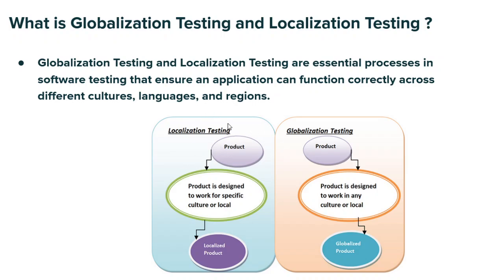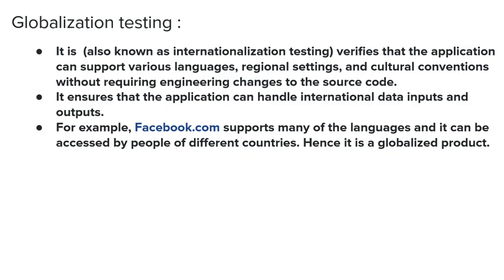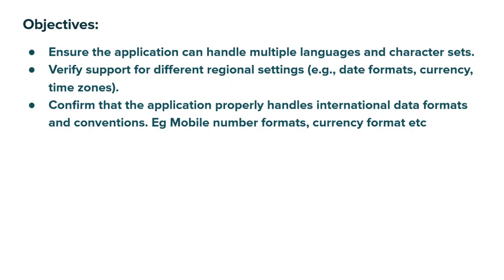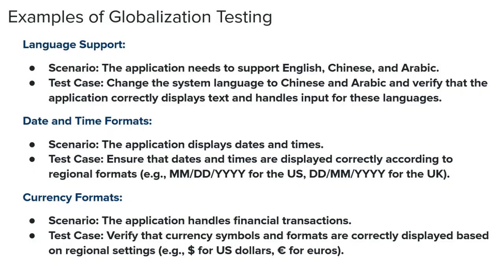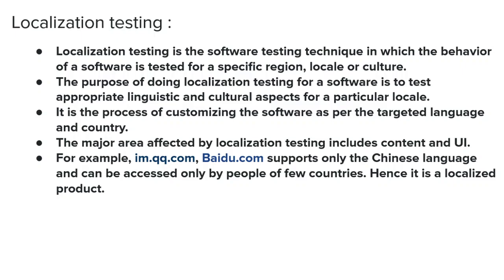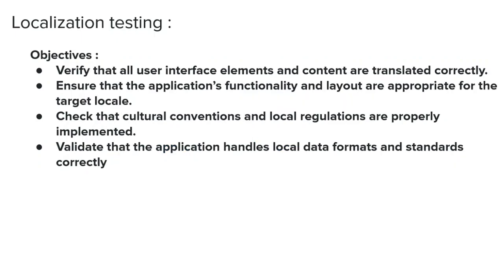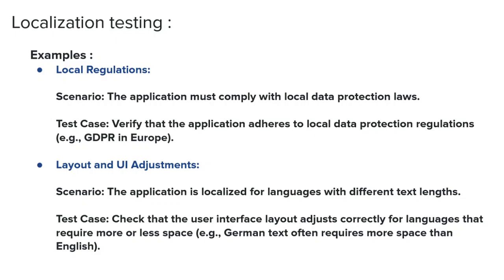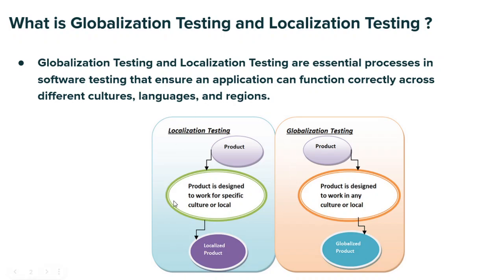Manual Testing - 29 : Globalization and Localization Testing